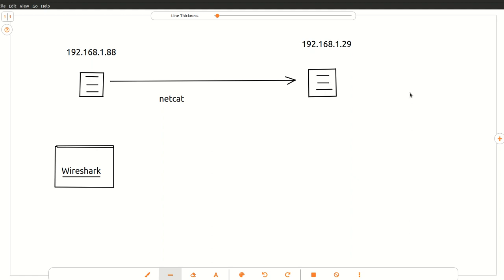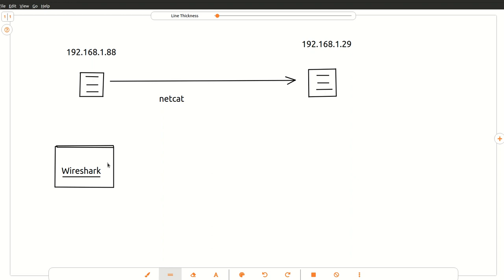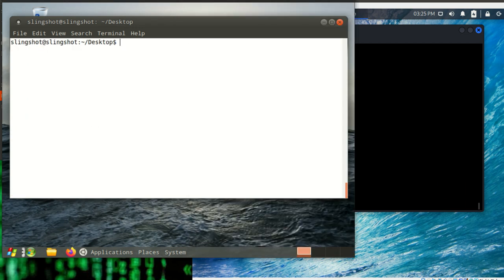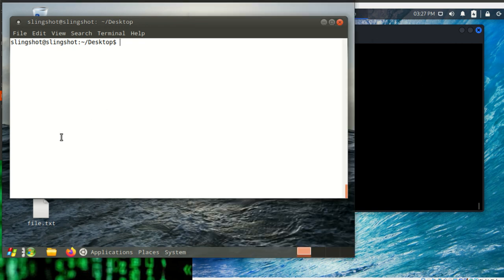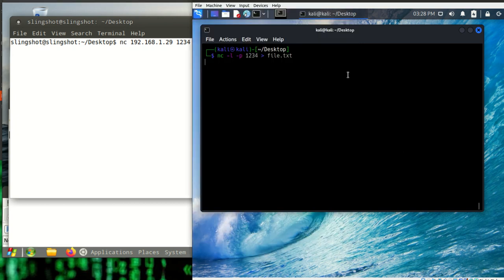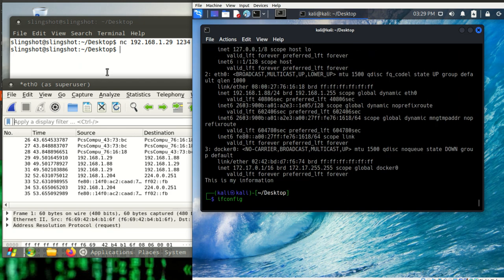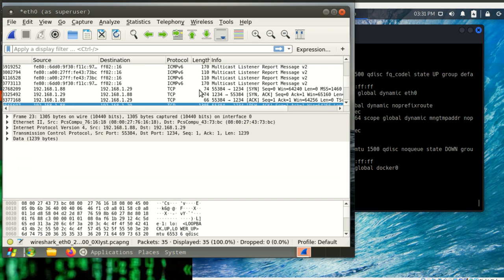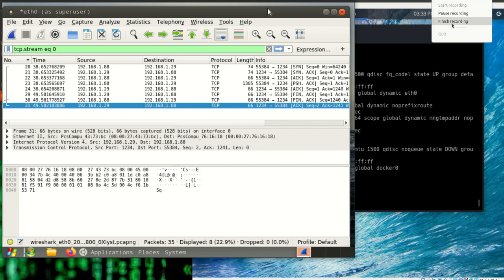Sending File Information Using Netcat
Featuring Netcat, Wireshark, Slingshot, and Kali.